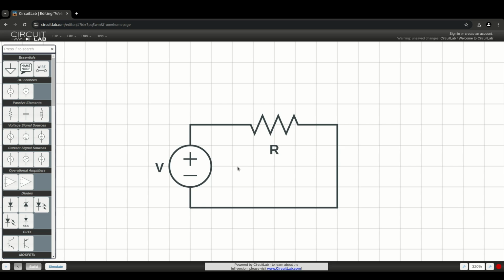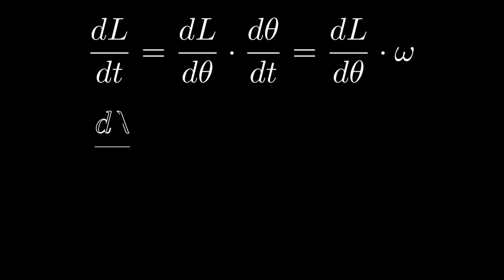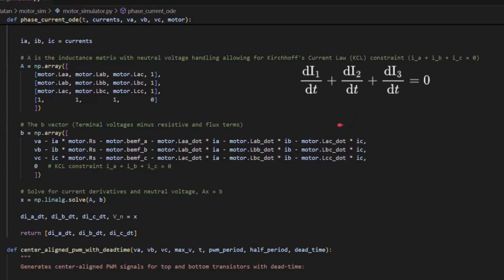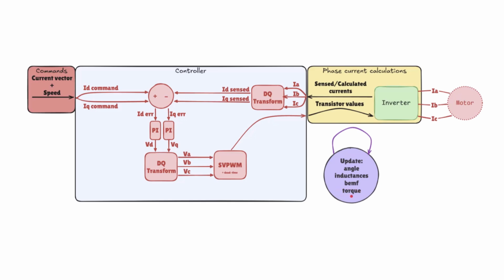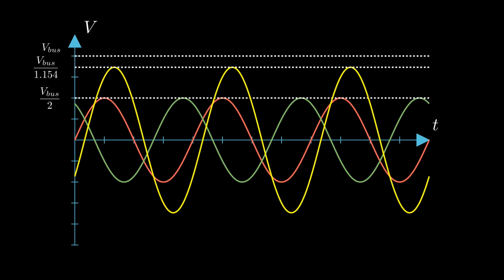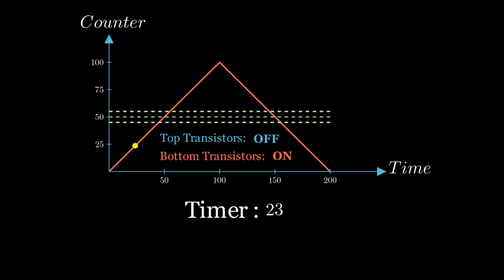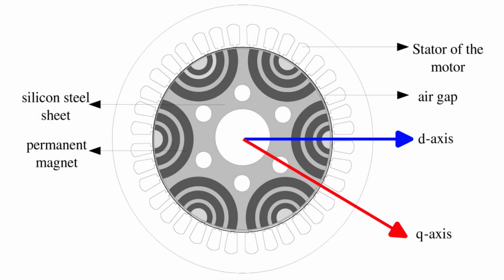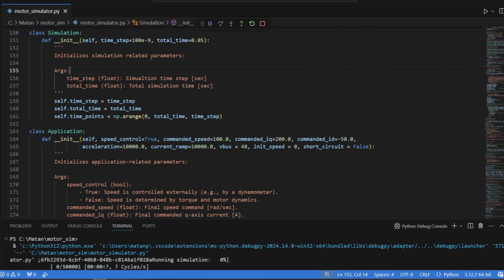Motor Control Simulation: Theory & Implementation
In this video I go over the theory and implementation of a motor control simulation I made.

0:07: Simple circuits
1:30: Ohm's law and Faraday's law
3:55: 3 Phase equations
6:05: Solving equations
10:04: Ramped commands
11:25: PI control
12:12: Third harmonic injection
14:48: Center aligned PWM signal + Dead-time
16:46: Short-circuiting
19:09: Saliency (Changing inductance)
20:03: BEMF (incl. harmonics)
20:24: Torque + measuring motor parameters
22:18: Simulation downside & improvements?

Correction:
3:27 Accidentally using lambda instead of psi henceforth